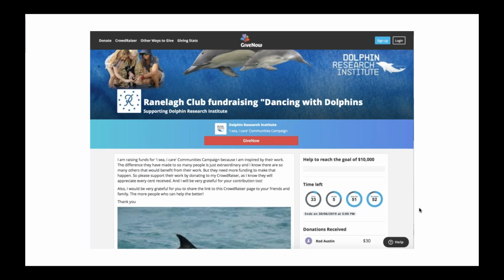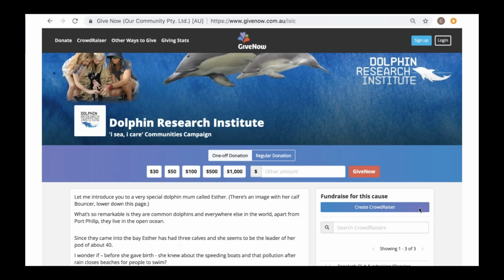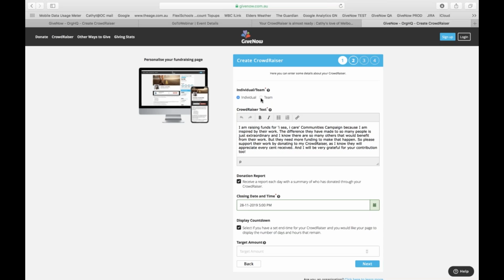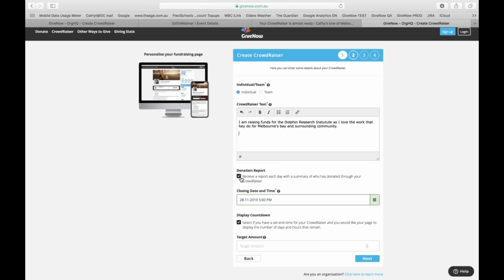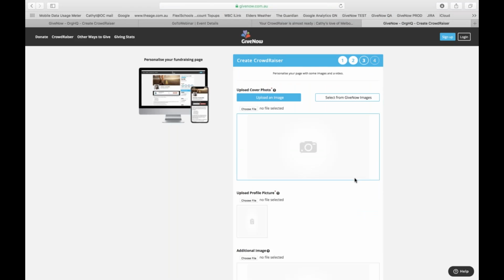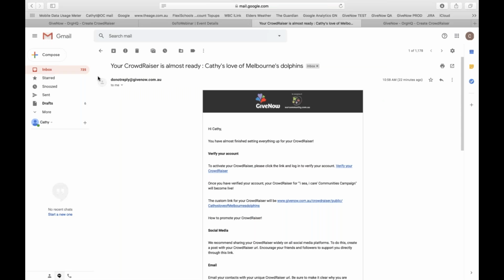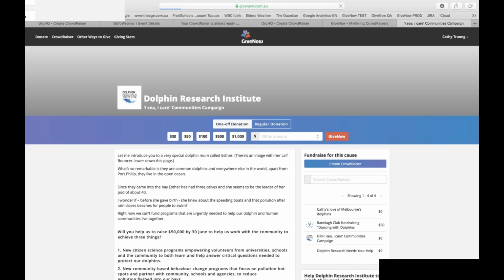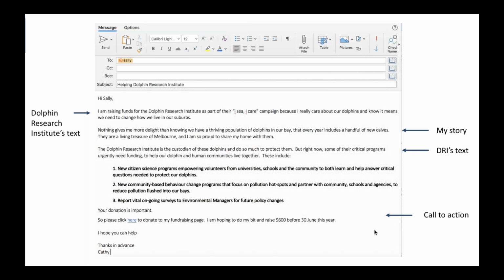Dolphin Research Institute Training Video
Basic step-by-step guide for supporters of Dolphin Research Institute to create their own social fundraising page on GiveNow.